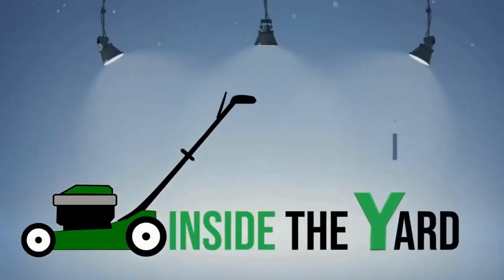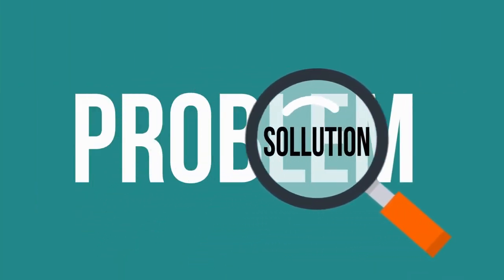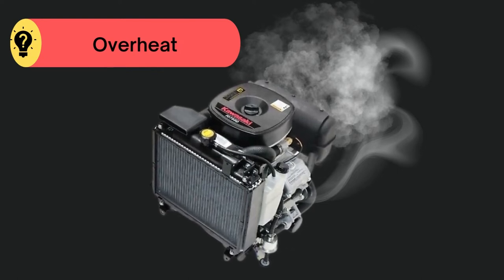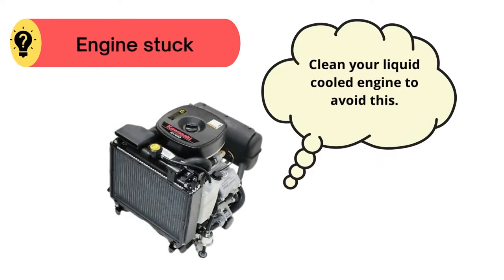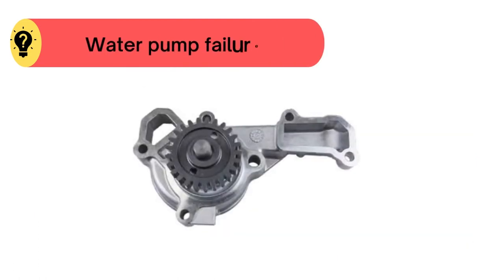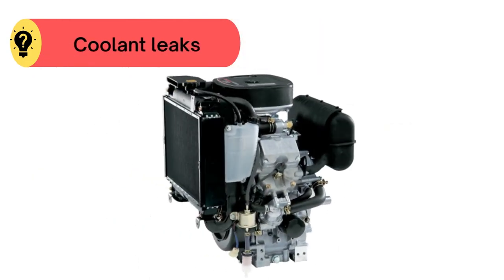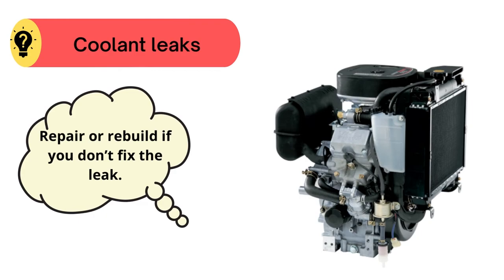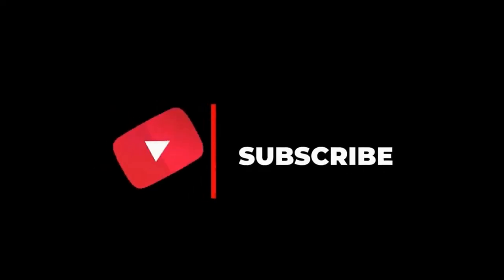Kawasaki Liquid Cooled Engine Problems And Solutions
Kawasaki liquid-cooled engine problems hardly appear because the manufacturer is trying to make the best engines. But who knows what happens with the machines! This video will help you to fix the issues for sure.
We have discussed the most common problem that often takes place with Kawasaki liquid-cooled engines. At the very beginning, you have to find out what caused your engine the issues. Try to find this from the above discussion.